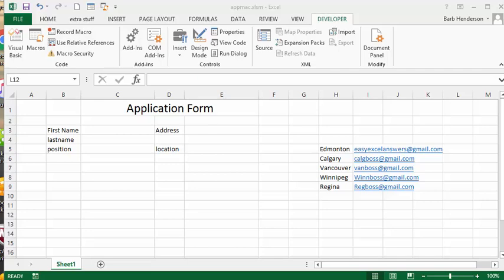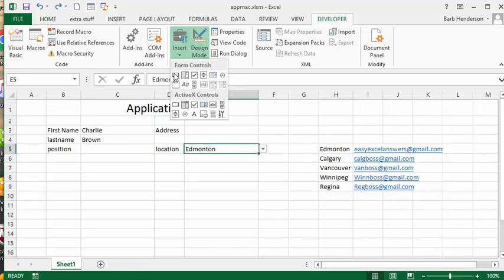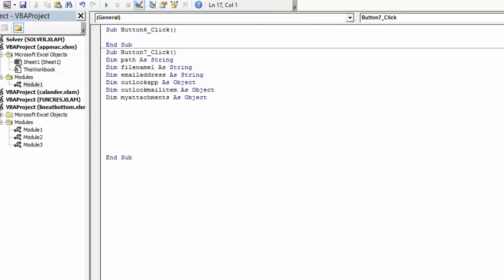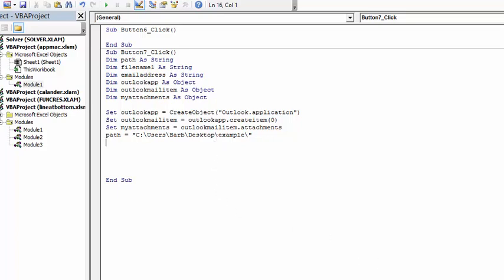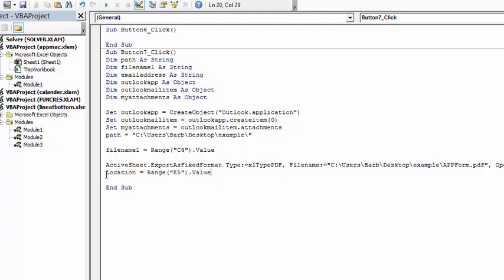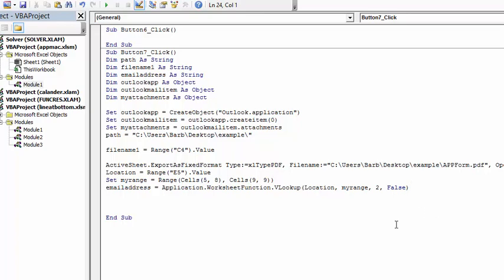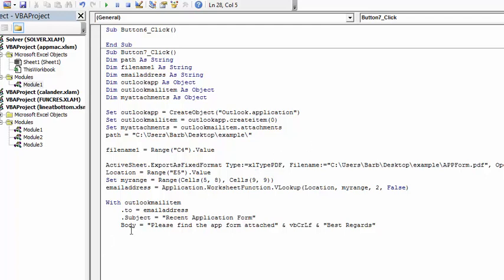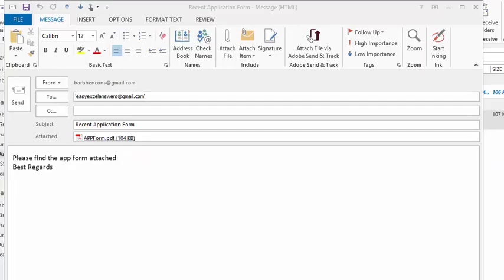VBA macro to send a email to one of a list of emails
VBA macro to send to one of a list of emails. send emails from excel. Use vlookup in a macro. Send email based on location selected

easyexcelanswers